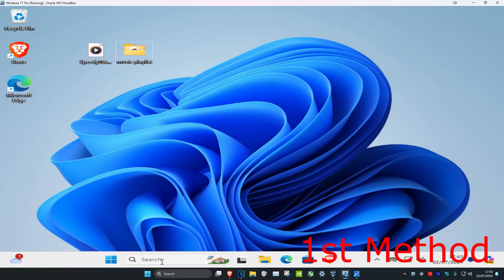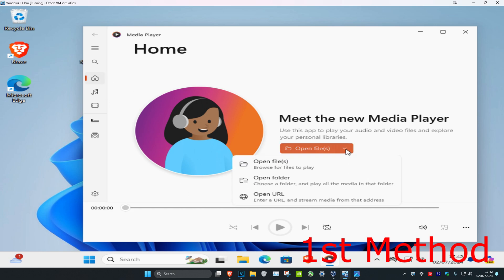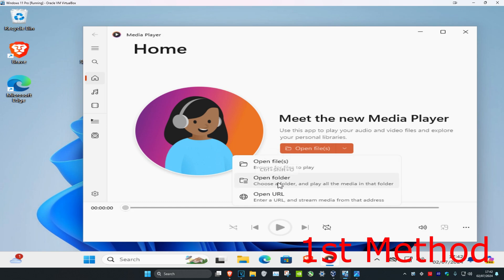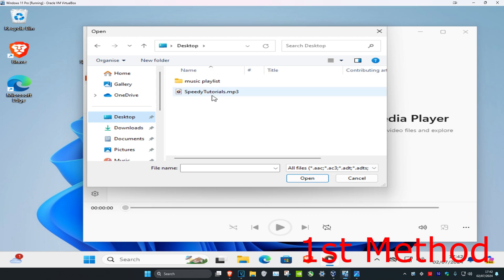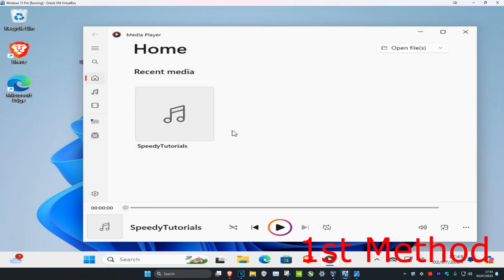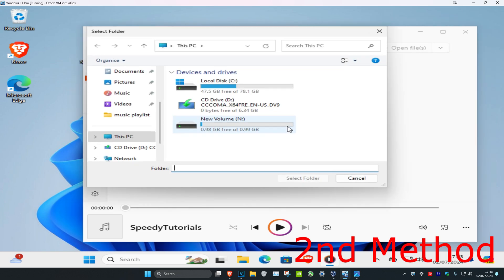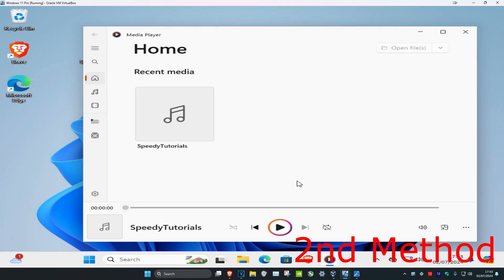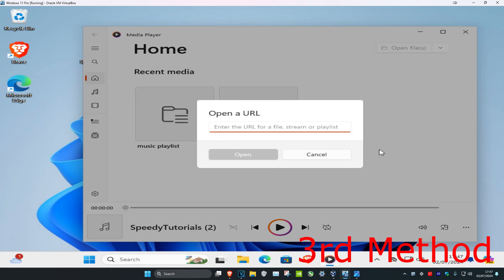How To Add Music to the Windows Media Player Library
Listening to the songs on your computer via Windows Media Player is pretty easy – all you have to do is play a song and make sure it is configured to play through Windows Media Player. However, what if you want to start playing a song you have on your computer from within Windows Media Player – what then? Well, to play a specific song from within Windows Media Player, you need to find the song in WMP’s library and play it from there. However, unfortunately, Windows Media Player does not add all of the songs you have on your computer to its library – this needs to be done manually.

To be able to play songs you have on your computer from within Windows Media Player, you need to first add those songs to Windows Media Player’s library so that you can easily access them. Adding music to the Windows Media Player, thankfully, is pretty simple and straightforward. If you would like to add songs that are stored in a location on your computer to your Windows Media Player library, this tutorial will be for you.